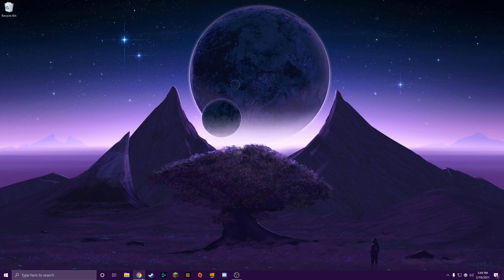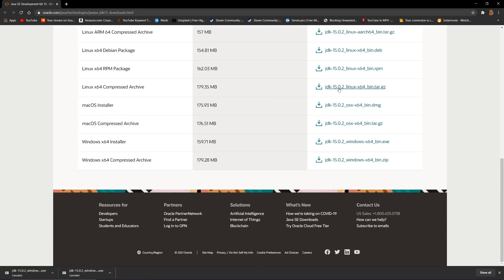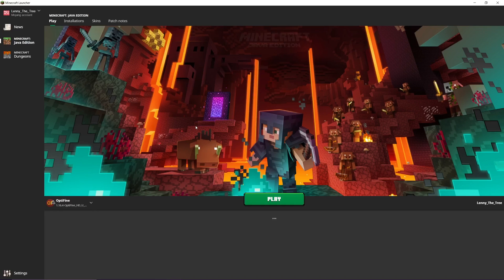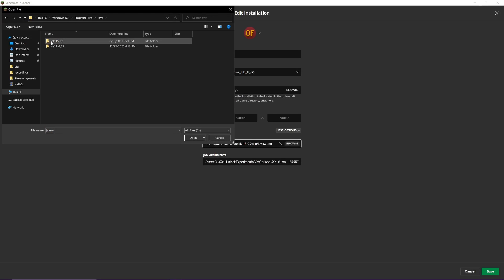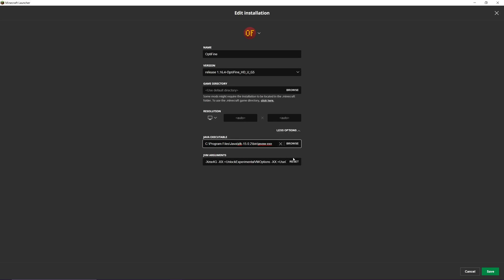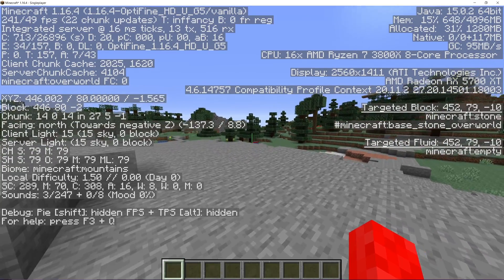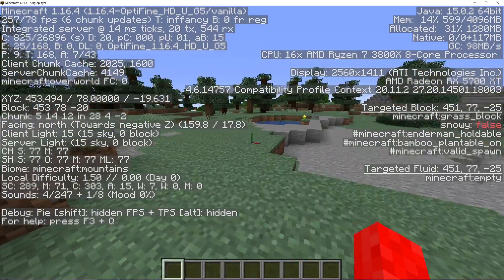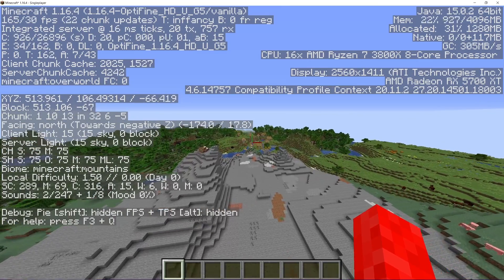Minecraft FPS Boost For AMD Computers!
Minecraft runs awfully terrible on AMD computers. Let's fix that!